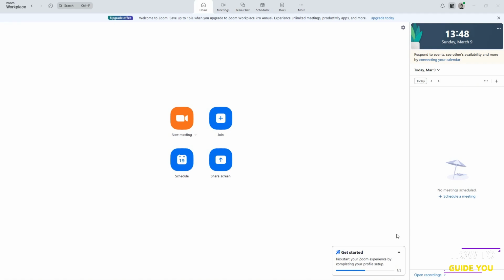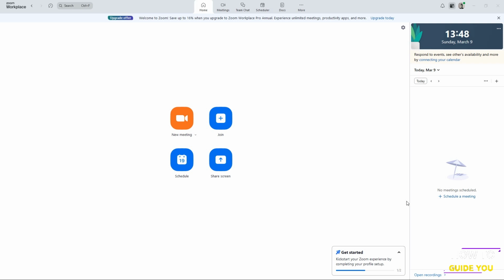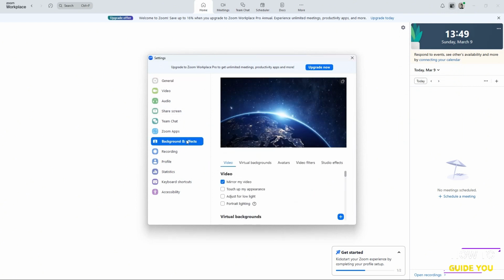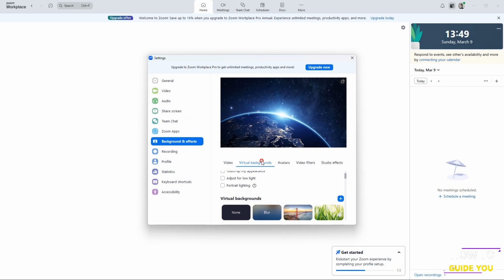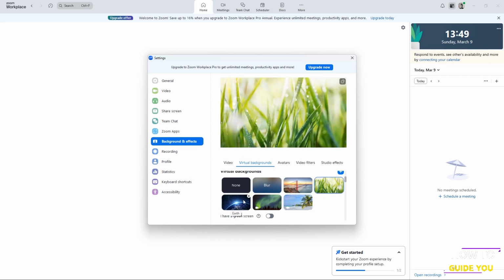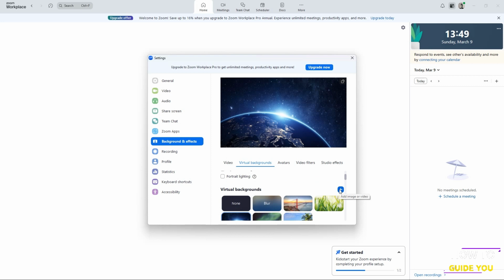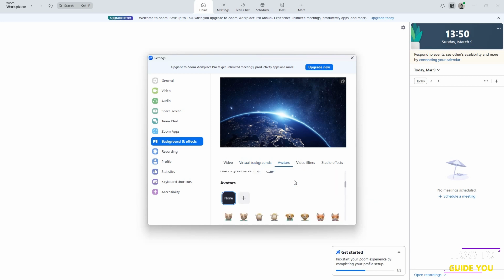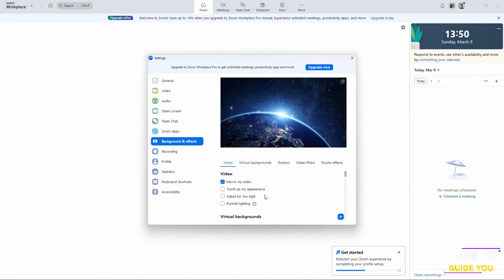How To Change Zoom Background (Best Method)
how to change zoom background easily! In this video, learn how to change background in zoom app and use a virtual background for zoom meetings. Whether you want to change background in zoom meeting for a professional look or just for fun, we’ve got you covered. We’ll show you step-by-step how to change the background in zoom meeting, even if you don’t have a green screen. Follow along to see how to change background in zoom and make your zoom meetings more engaging. Watch now to find out how to change background on zoom quickly and easily!